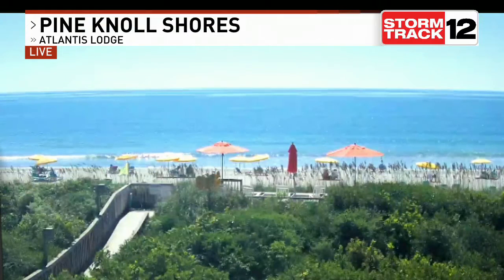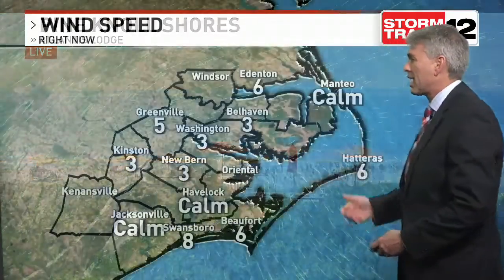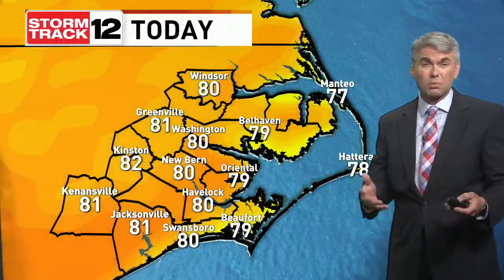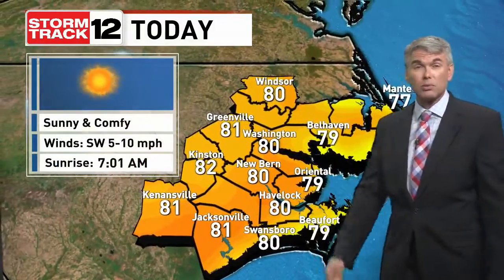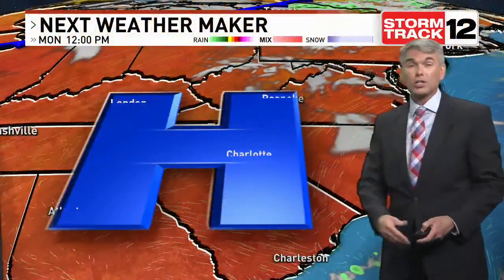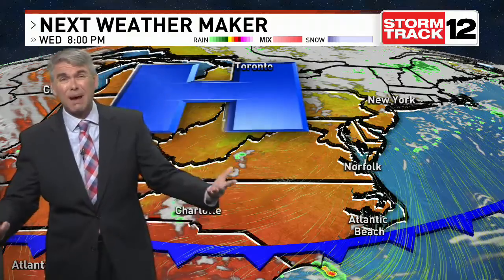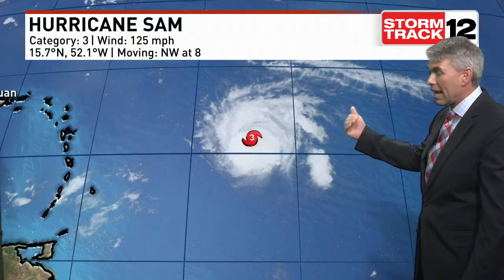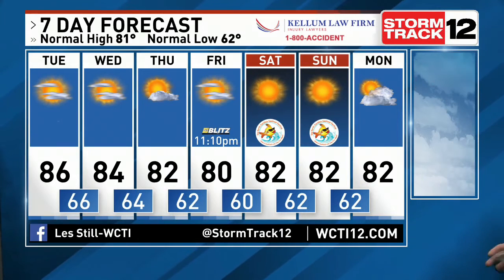Les Still is Tracking a Sun-Sational Week Ahead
9-27 Noon Weather. If you love sunshine, seasonable temperatures, and comfortable humidity then this is your week. A couple high pressure centers will control our weather through next weekend. Spotty shower possible Wednesday as a weak cold front slides through.